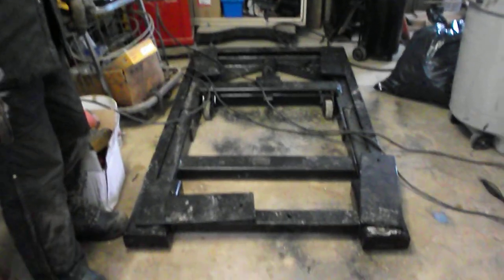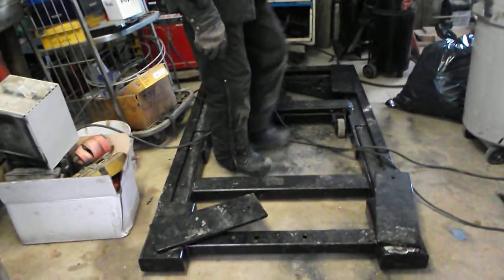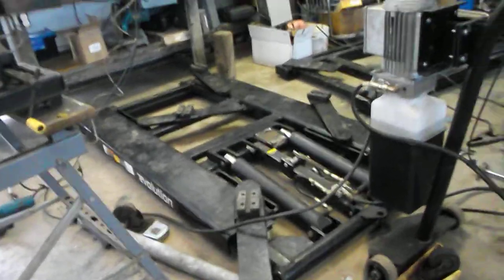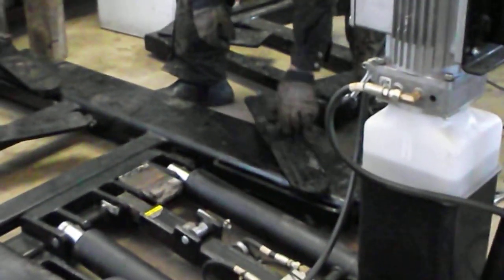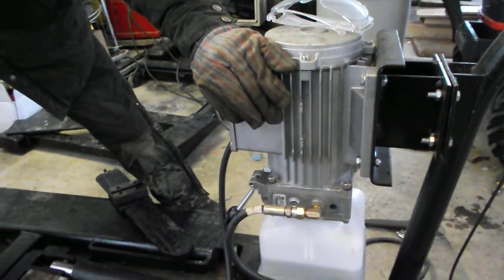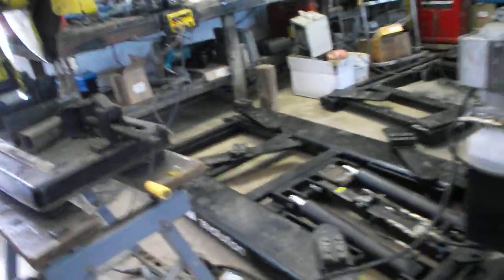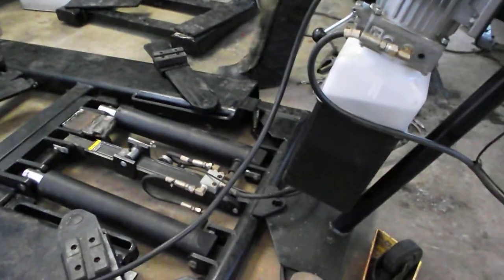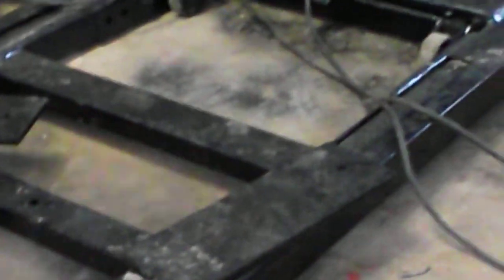Mid Rise Scissor Hoist_How to make it more portable_Part1of2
This video compares two makes of mid rise vehicle scissor hoists, made by Vulcan and by Rotary.  The tail end of the video focuses on how difficult to move the Rotary Revolution hoist is and a possible modification to make it more portable.  See video 2 of 2 for the finished modification and the results.